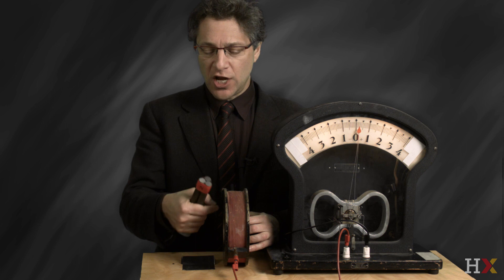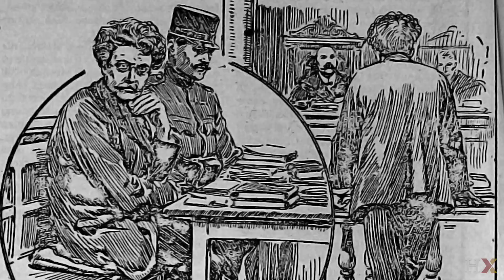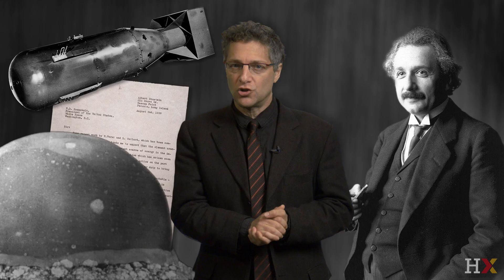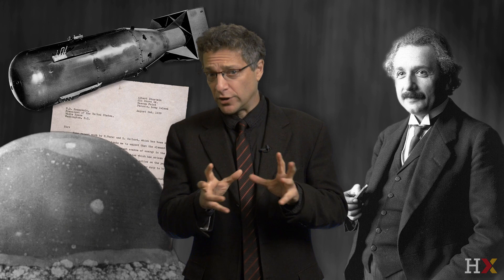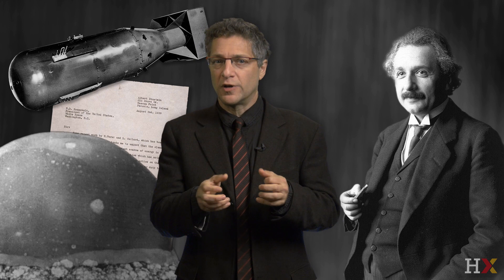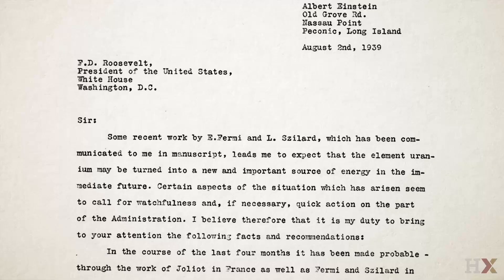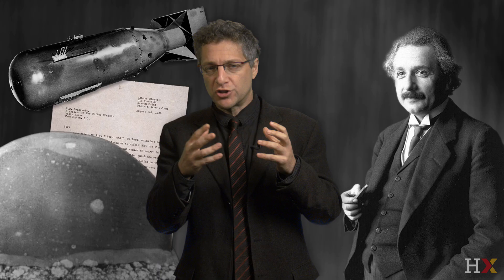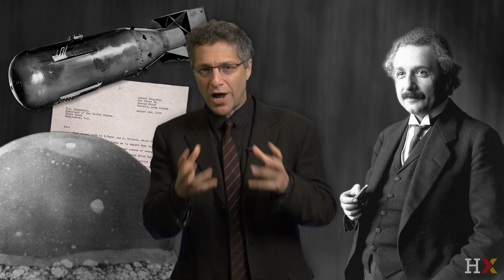The Einstein Revolution | HarvardX on edX | Course About Video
The Einstein Revolution

Traces Albert Einstein’s engagement with relativity, quantum mechanics, Nazism, nuclear weapons, philosophy, the arts, and technology.

Albert Einstein has become the icon of modern science. Following his scientific, cultural, philosophical, and political trajectory, this course aims to track the changing role of physics in the 20th and 21st centuries. Addresses Einstein's engagement with relativity, quantum mechanics, Nazism, nuclear weapons, philosophy, the arts, and technology, and raises basic questions about what it means to understand physics in its broader history.

Participants in the course will follow seventeen lessons, each of which will present a mix of science (no prerequisites!) and the broader, relevant cultural surround.  Some weeks will examine the physics concepts, while others will see excerpts of films or discuss modernist poetry that took off from relativity. Or we might be looking at the philosophical roots and philosophical consequences of Einstein’s works.  At other times we will be fully engaged with historical and political questions: the building, dropping, and proliferation of nuclear weapons, for example.

Typically, in a lesson (about an hour of streamed material), there will be opportunities for individual mini-essay writing, some multiple choice questions to bolster your understanding of the science, and a group activity which might one week be a debate and another a collective commentary on elements of an artwork from 1920s Weimar Germany.